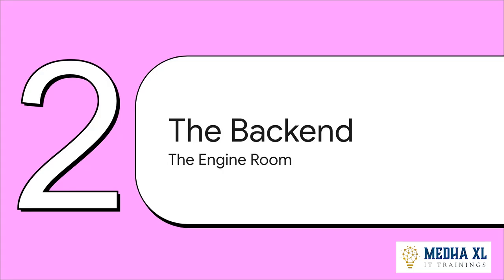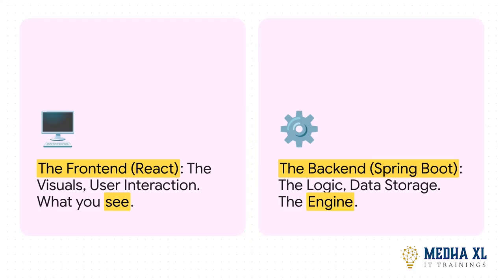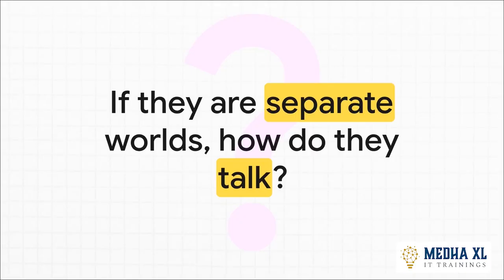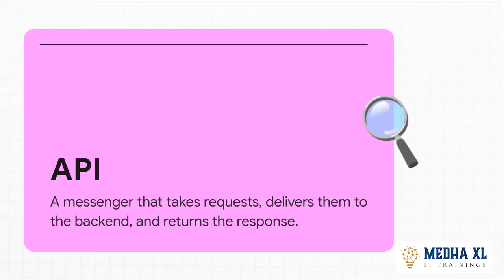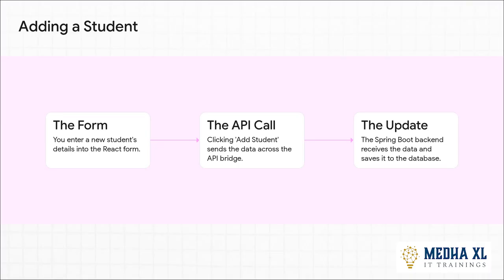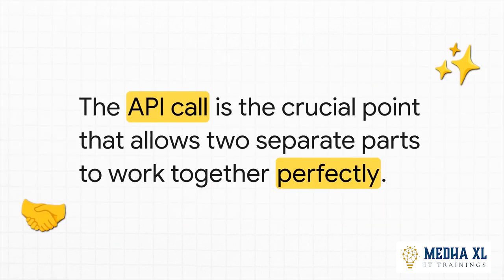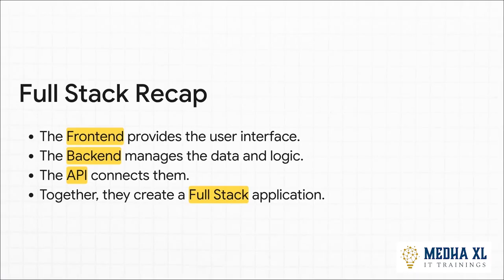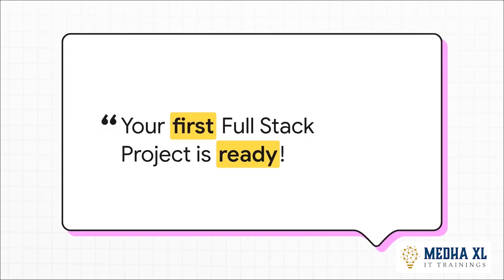Mini Project: Student Management System | React + Spring Boot Full Stack App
🔥 It’s project time! In this video, we’ll build a Student Management System using React (frontend) and Spring Boot (backend). This hands-on project will help you understand how to connect your UI with REST APIs for real-world applications.

What you’ll build in this project:
✔️ Display student list in a React table
✔️ Add new students with a React form
✔️ Delete students with API integration
✔️ Connect React to Spring Boot REST APIs
✔️ Database operations with Hibernate & JPA

👉 By the end, you’ll have your first Full Stack project up and running—combining Java + React for a complete web app!